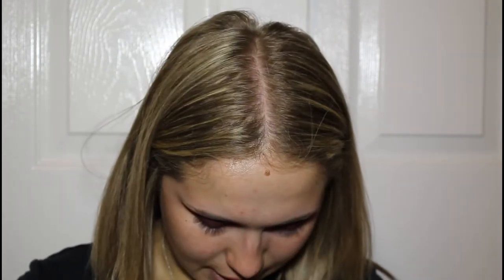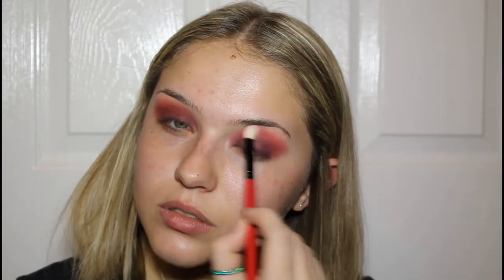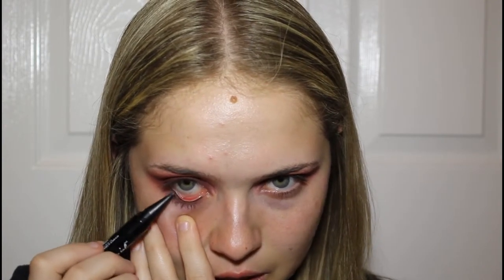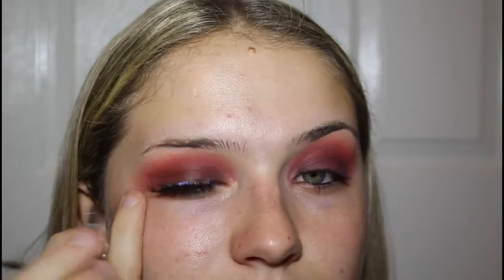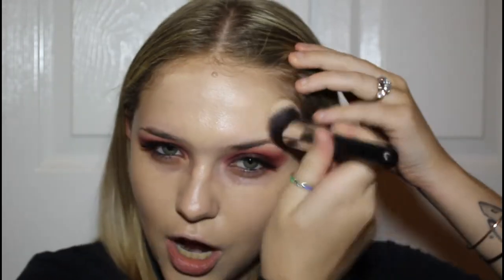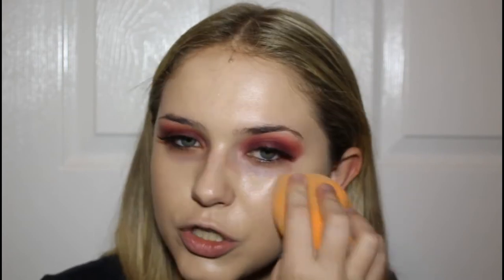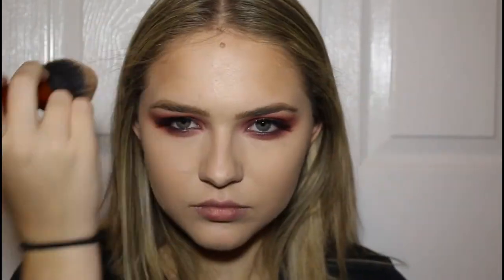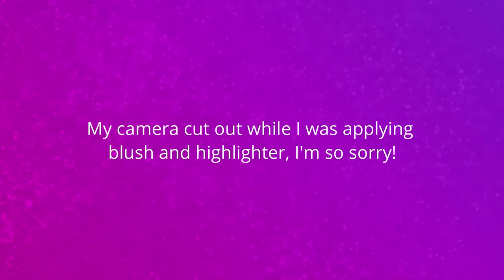SEXY CRANBERRY SMOKEY EYE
My name is Kelsey, I'm 19 years old and have a passion for makeup.

Also follow her  on Instagram: @gennybbeauty